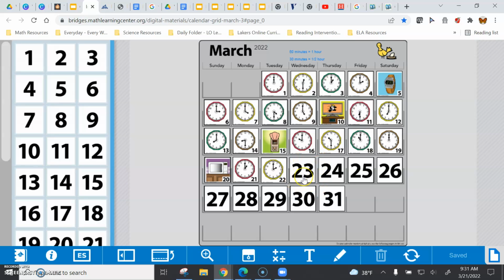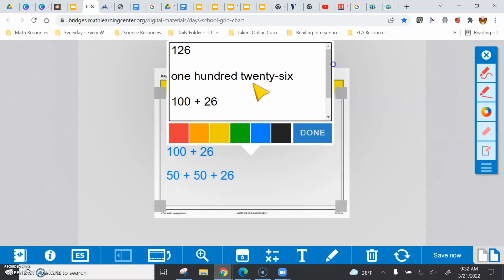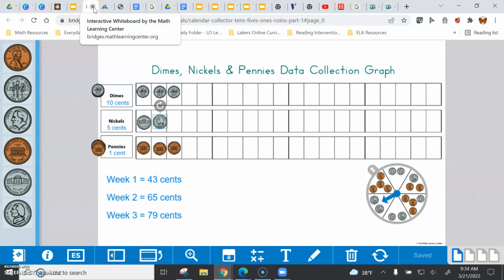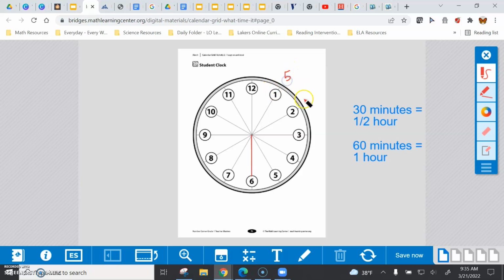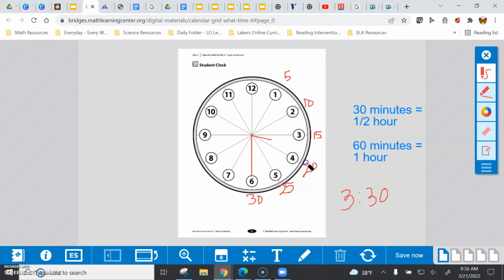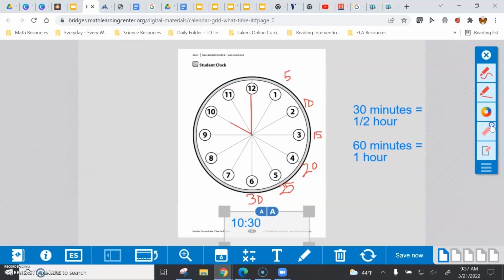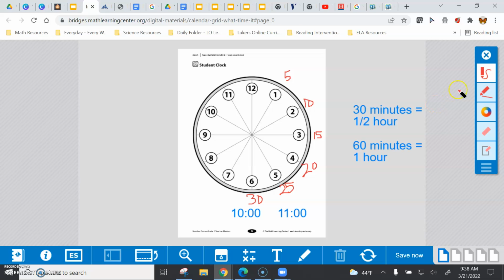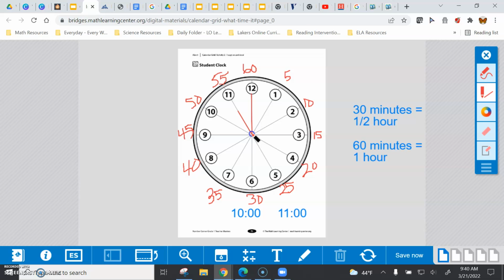Number Corner - Wednesday, March 23, 2022